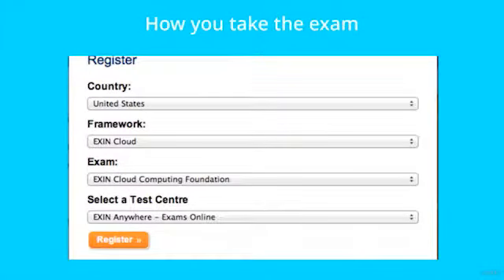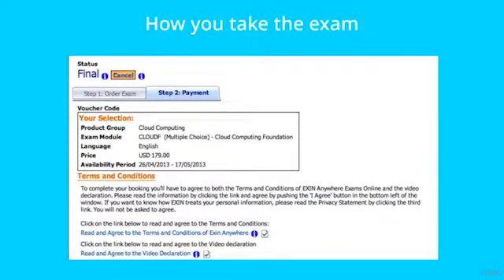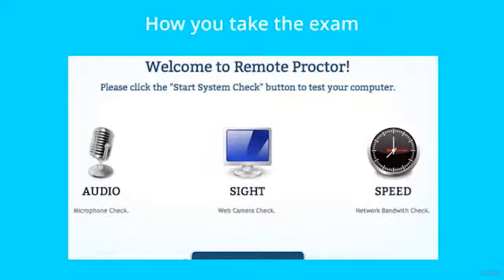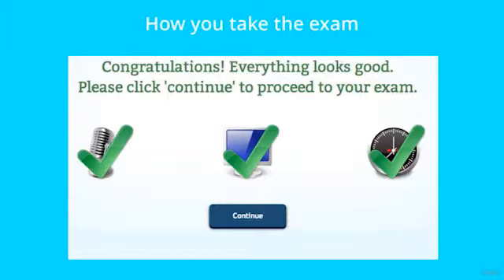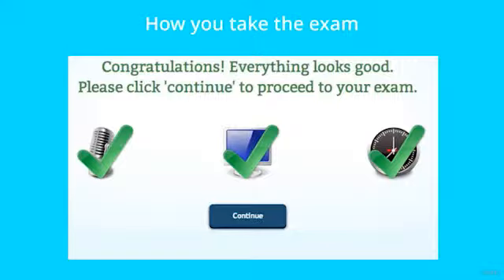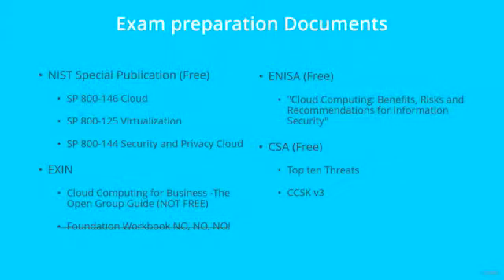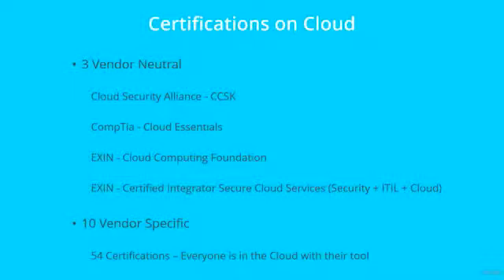exin mod 1 2 EXINOverview Part2 2148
EXIN Cloud Computing